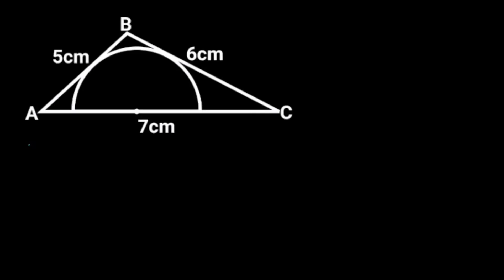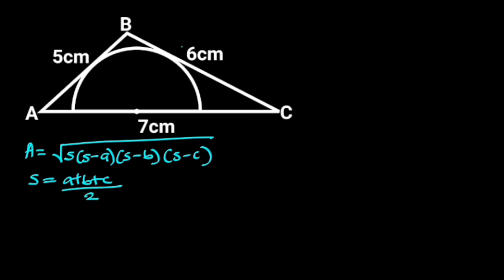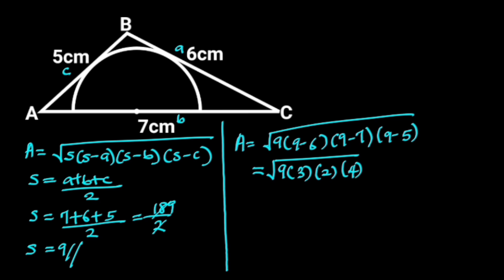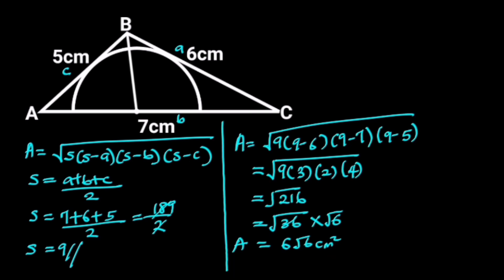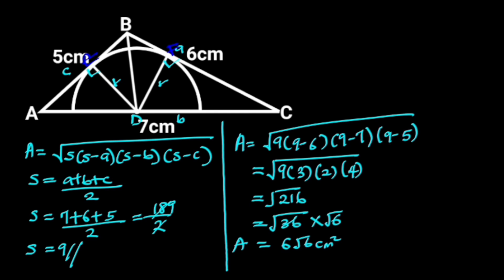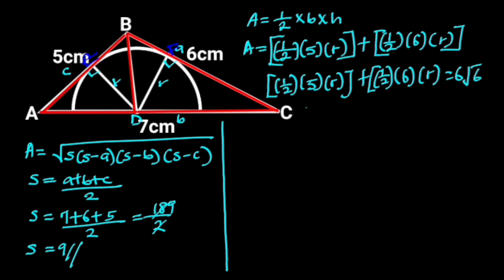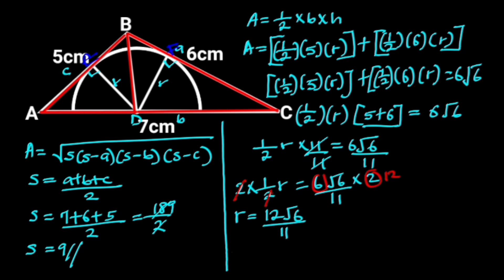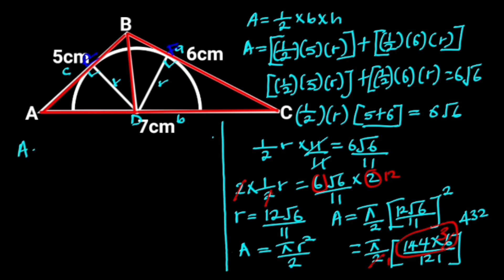Can you find the area of the Semi-circle?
Geometry;difficult question; Area of shapes; shades portion.
This figure is a triangle with a semi-circle in it.
Line A B and B C are tangents to the semicircle.
If
A B is 5cm,
B C 6cm, and
A C, 7cm.
Find the area of the Semi-circle.